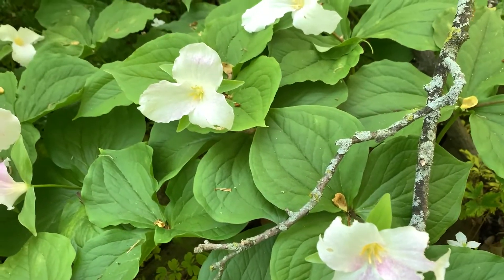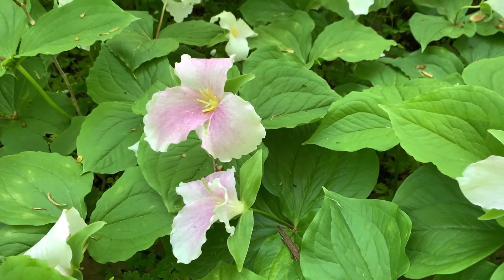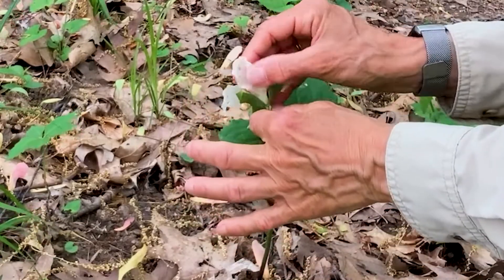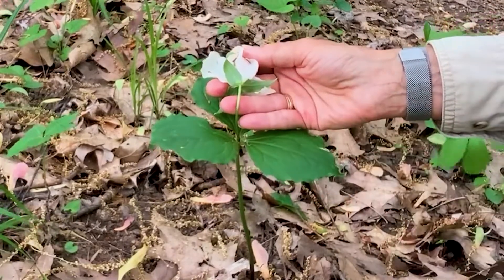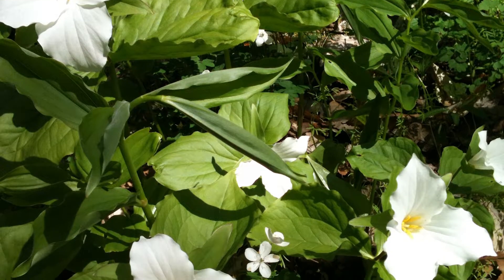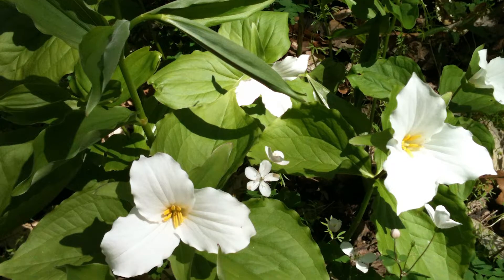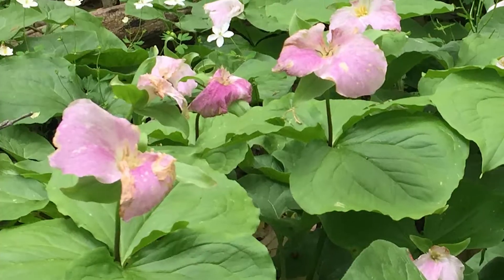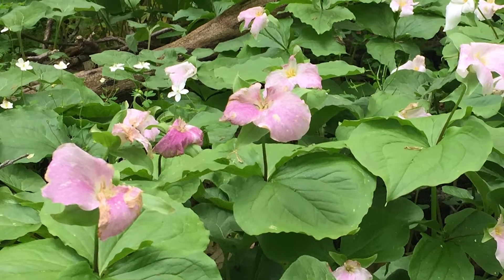Fade to Pink: White Trillium | OE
This week Evie talks about those pink flowers that you find underneath the trees and why they change color.